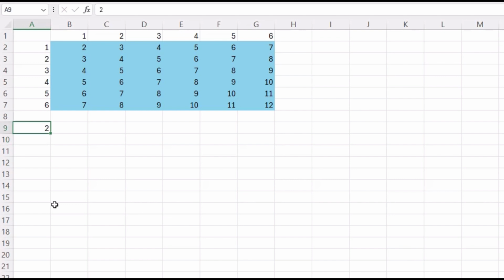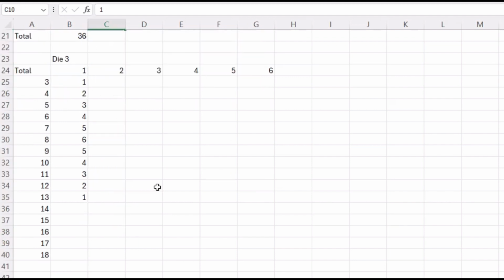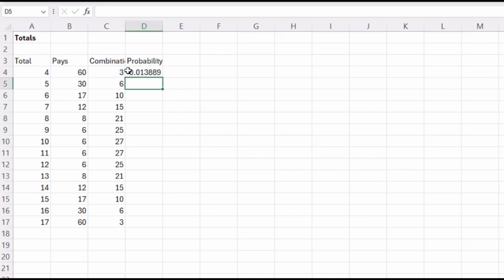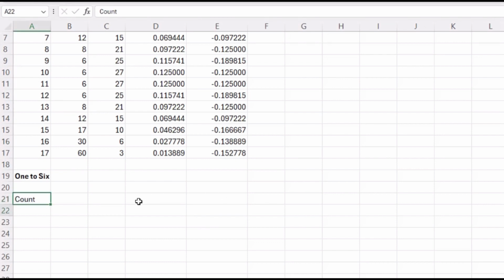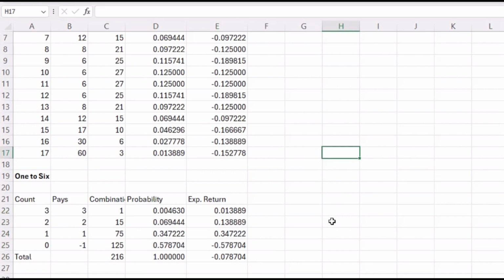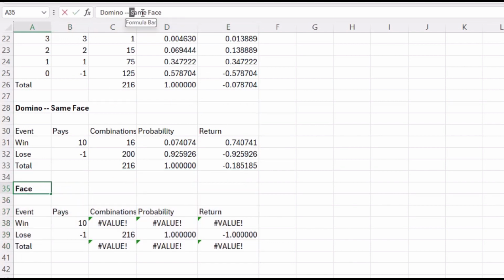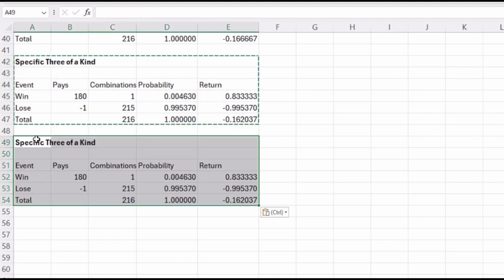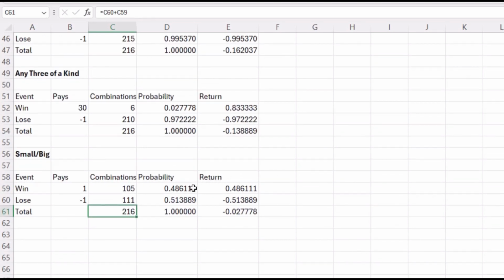Analyzing Sic Bo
In this video I explain how to calculate the odds of all the major bets in the three-dice game of sic bo.